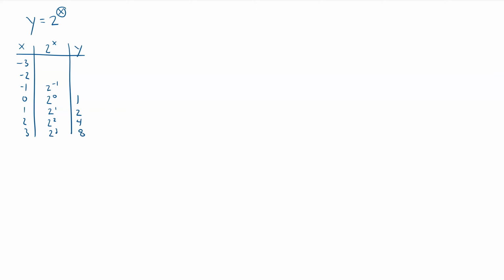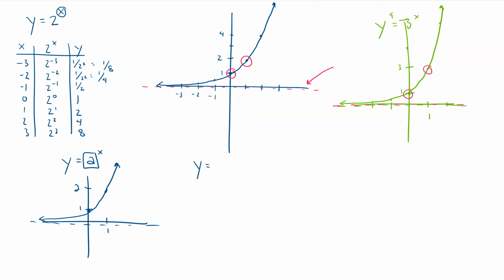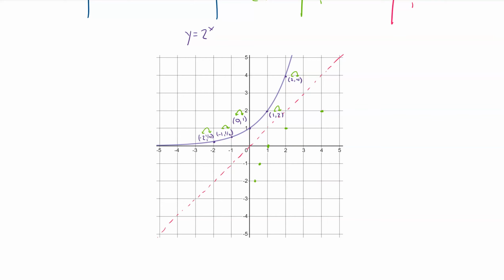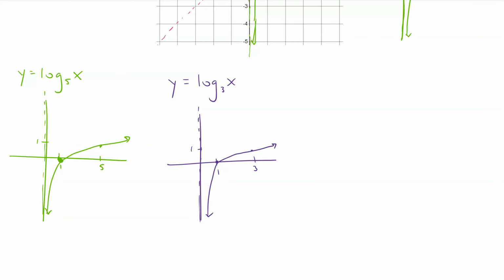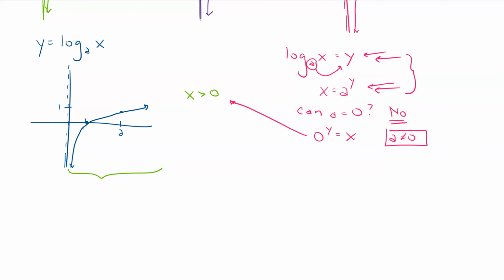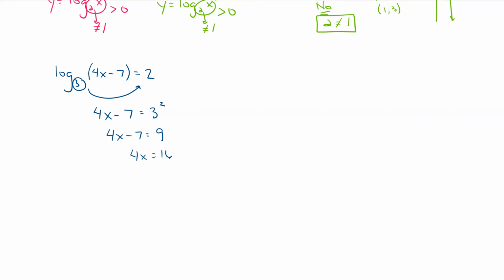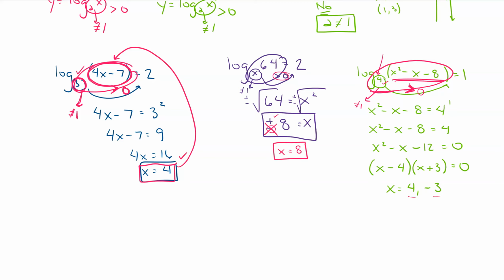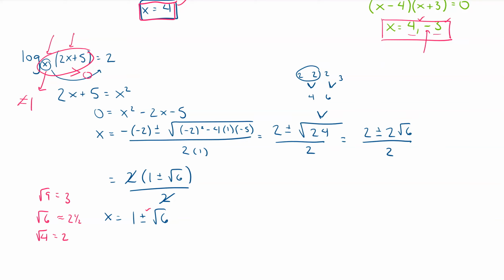Logarithmic and exponential functions